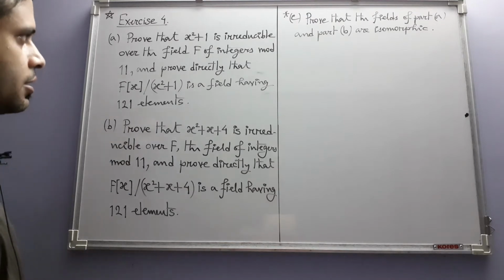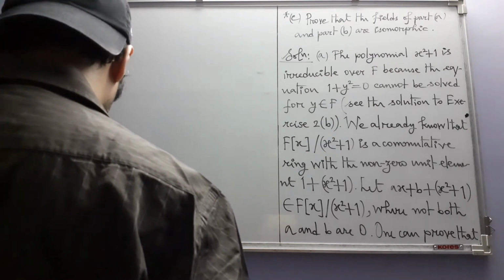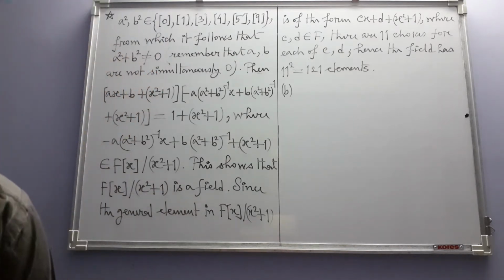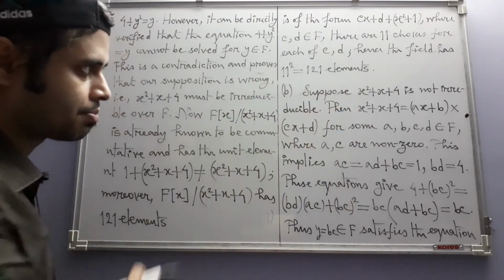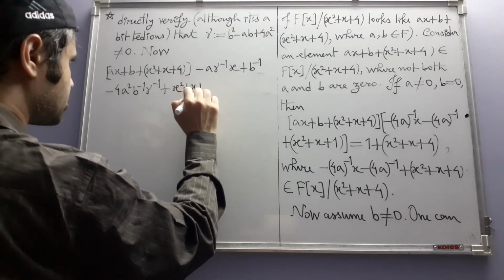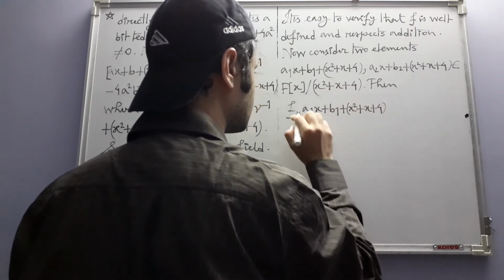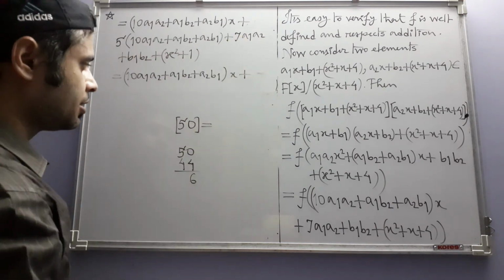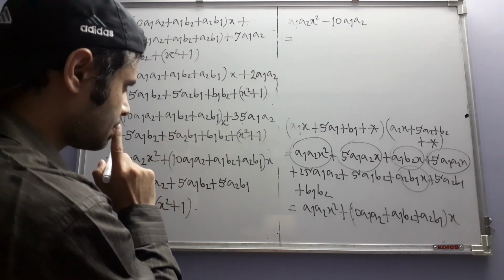Ring Theory (from Topics in Algebra by I. N. Herstein, 2nd Edition)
In this part we solve Exercise 4. In solving part (c) I made a silly mistake and so was forced to end the video with the solution incomplete. But luckily I was able to rectify the solution soon. So this part is followed by (Part 66, continued), where we complete the solution. The other exercises will be solved in the coming parts.